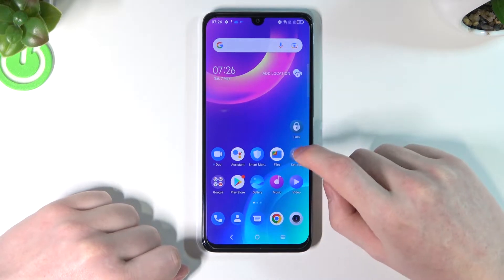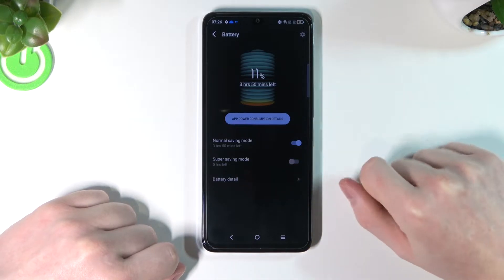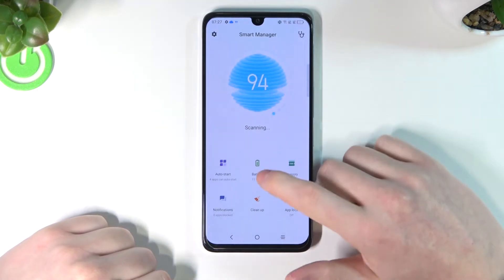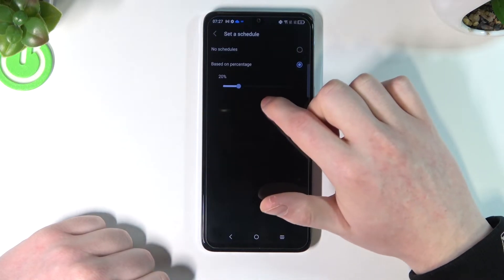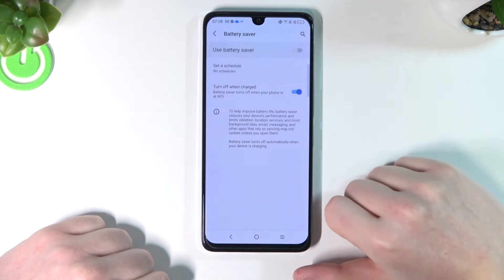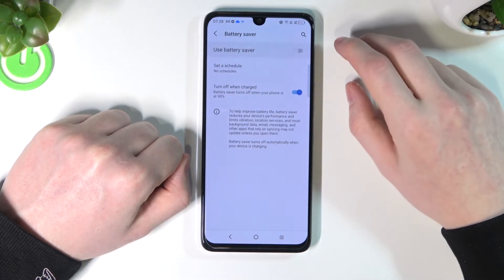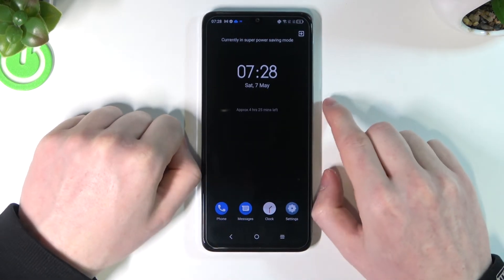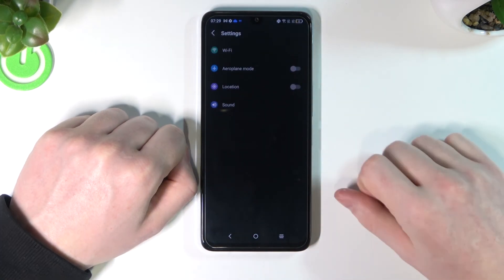TCL 30 Series Battery Power Saving Mode Explained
Find out more info about TCL 30 Series:
Hi! If you want to learn how the battery power saving mode on TCL 30 series works, watch this tutorial. Our expert will show you how to activate this mode on your phone, and then tell you what this mode does and how much it will change the functioning of your device. Visit our YouTube channel if you want to know more about the TCL 30 series.

How to turn on battery saving mode on TCL 30 series? How to activate battery saving mode on TCL 30 series? How to enable battery saving mode on TCL 30 series?